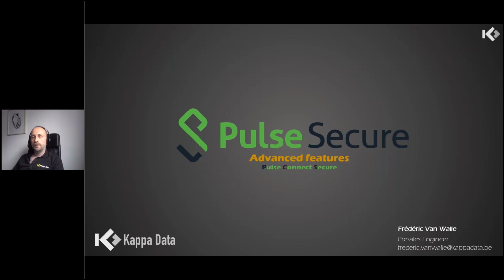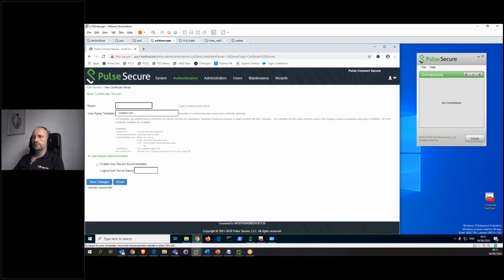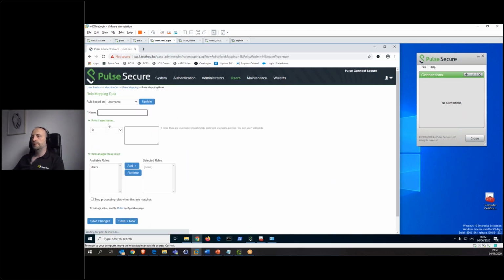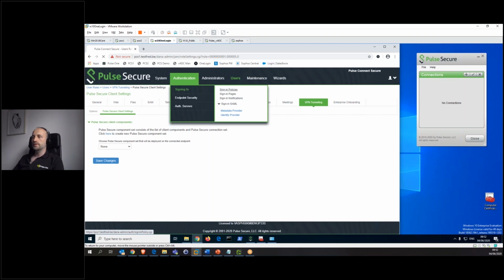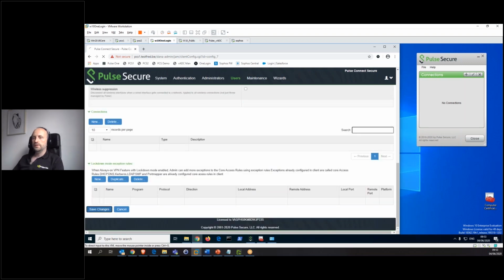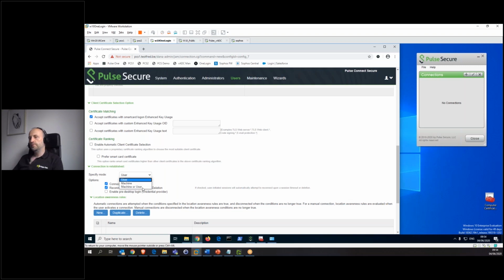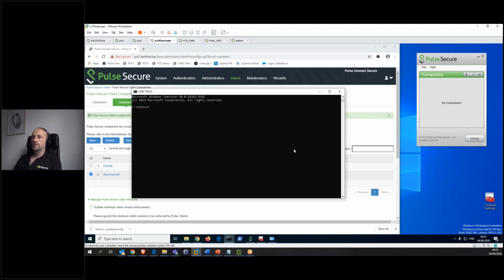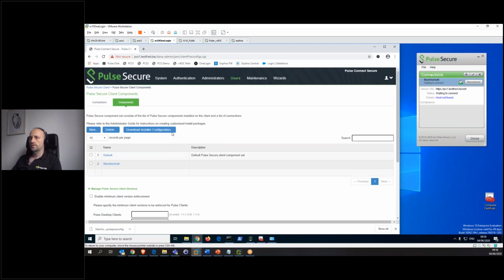Pulse Machine Certificate Authentication | English